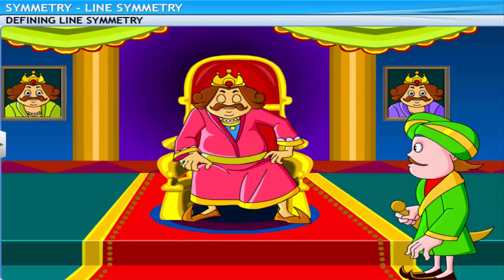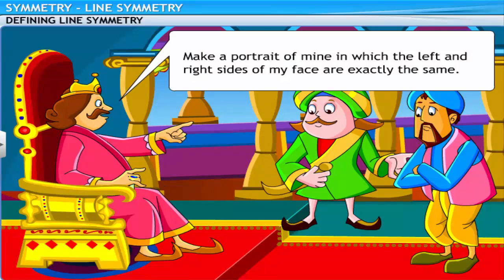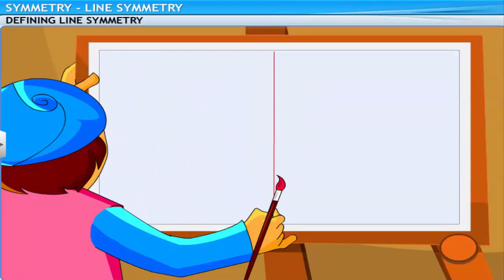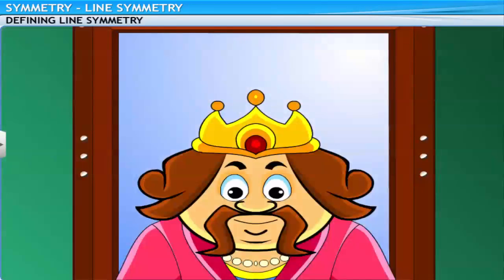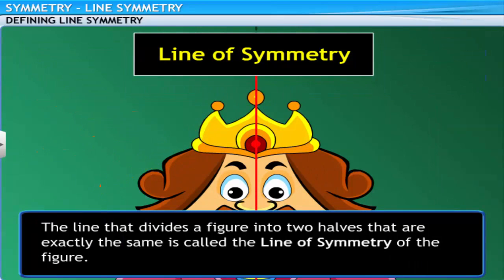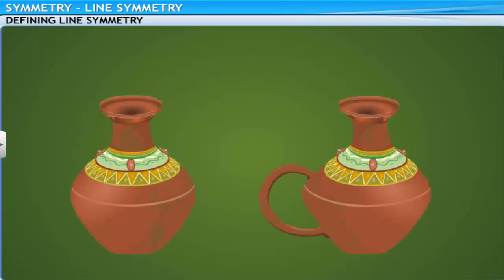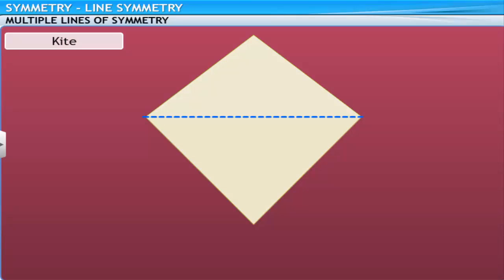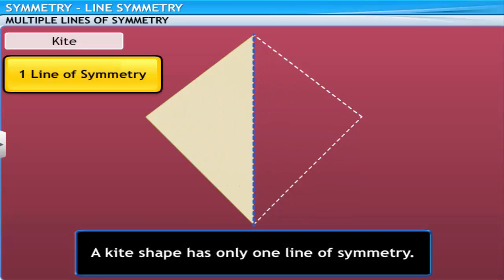CLASS 10, MATHS , UNIT 4 , SIMILARITY